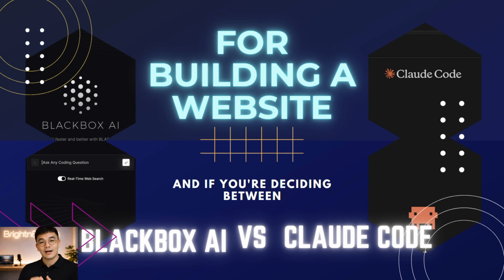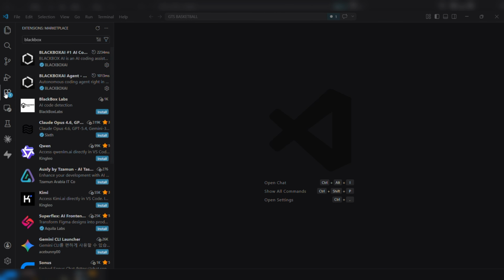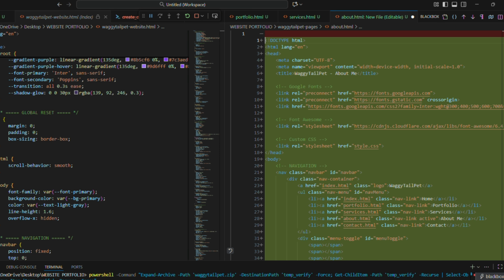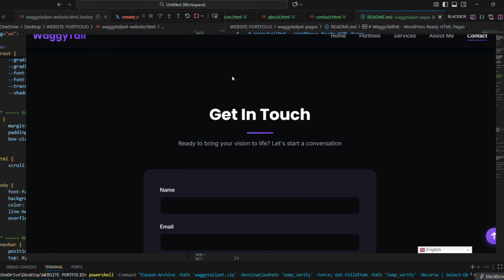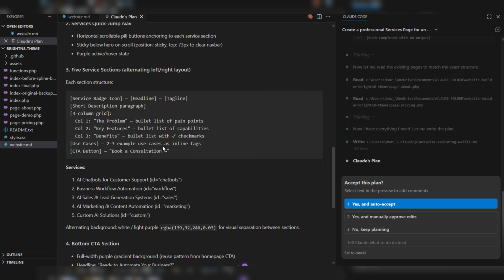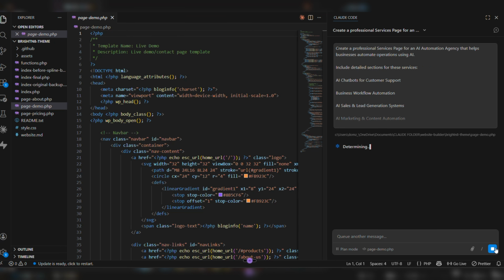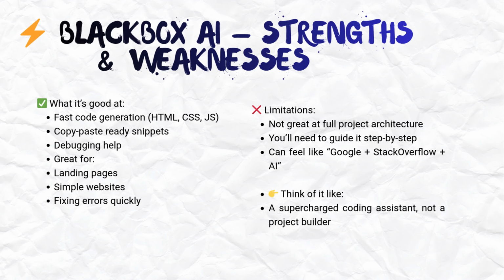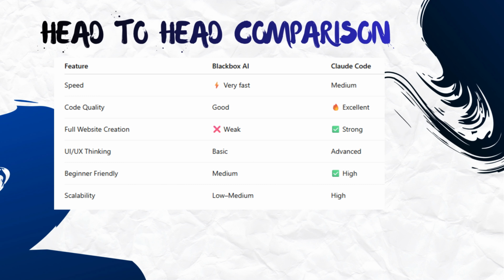Blackbox AI vs Claude Code: Which Actually Works Better?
Blackbox AI or Claude Code — which one actually builds a better website? I put both to the test by building two real websites from scratch and compared the results side by side.

In this video, you'll learn:

In this video, we'll be comparing Blackbox AI and Claude Code, two popular ai website builders that allow you to build website with ai. We'll dive into the world of ai coding tools and explore which one actually works better for ai web development. Whether you're a seasoned developer or a freelancer looking to streamline your workflow, this video will provide you with an in-depth review of Blackbox AI and Claude Code, including tutorials and examples of how to use these ai coding assistants. We'll also discuss the benefits of using no code website builders and how they can simplify the web development process. By the end of this video, you'll have a clear understanding of which ai tool is best for your needs, and how to get the most out of it. If you're looking for the best ai for coding, or just want to learn more about ai tools for developers, this video is for you. We'll cover topics such as ai builder, Claude ai, and brightn8, and provide a comprehensive review of Blackbox AI and Claude Code, so you can make an informed decision about which one to use for your next project.

If you're a freelancer, small business owner, or beginner developer trying to figure out which AI coding assistant to use — this video breaks it all down with real examples, not just theory.
I built a portfolio/pet business website using Blackbox AI and a full business website (BrightN8) using Claude Code, then walked through exactly what each tool did well and where it fell short.
Key takeaway: Blackbox AI is like a supercharged coding assistant — fast snippets, quick fixes, great for landing pages. Claude Code is more like a senior developer — it plans your project, organizes files, and handles complex full-stack builds.

⏱️ Timestamps:
0:00 - Introduction: The AI Website Battle
0:30 - What We're Building Today
1:00 - Building a Website with Blackbox AI
2:30 - Blackbox AI Results & Walkthrough
3:30 - Building a Website with Claude Code
5:00 - Claude Code Results & Walkthrough
5:30 - Blackbox AI — Strengths & Weaknesses
6:00 - Claude Code — Strengths & Weaknesses
6:30 - Final Verdict: Which One Should You Use?
💡 Related Topics to Explore:

How to Build a Full Website Using Only Claude Code
Best AI Tools for Web Development in 2026
Blackbox AI Tutorial for Beginners